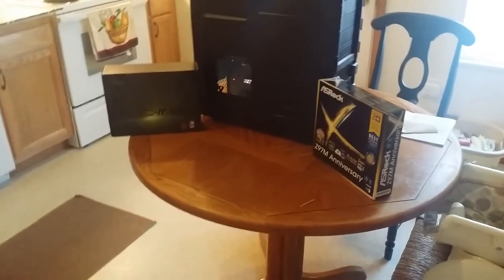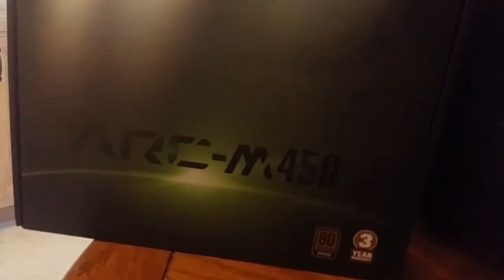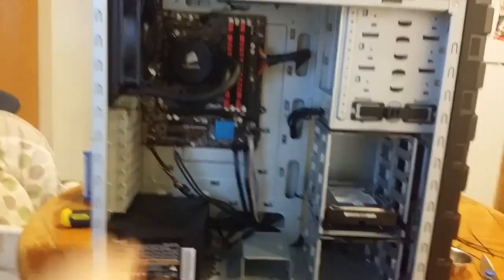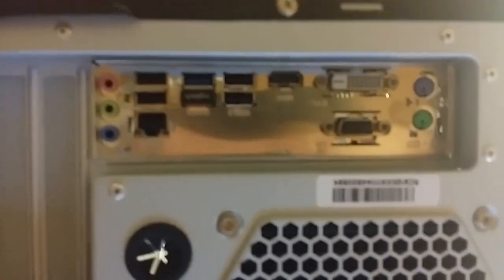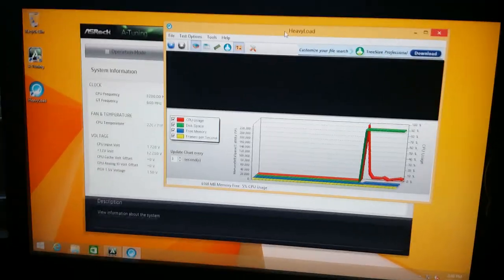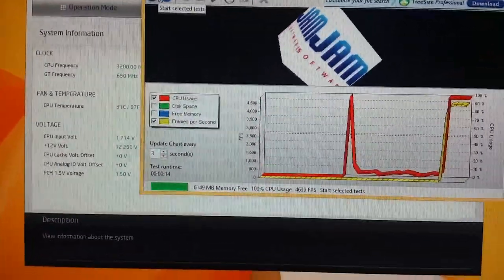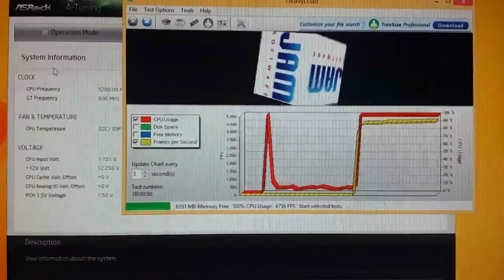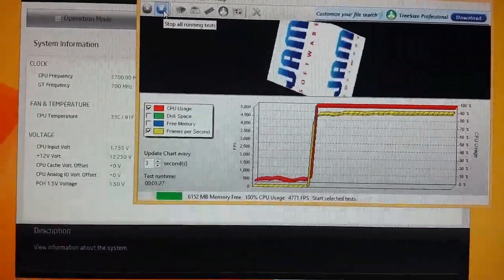Lost Legion Custom Pc's Build #1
first custom build for a customer